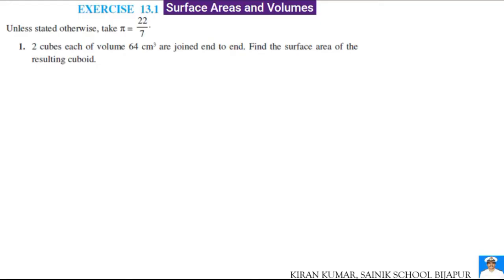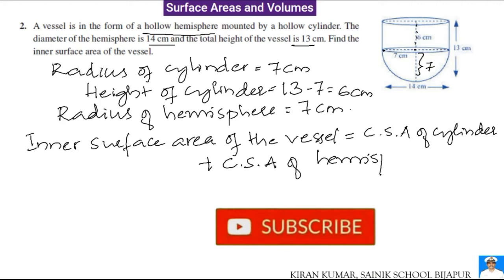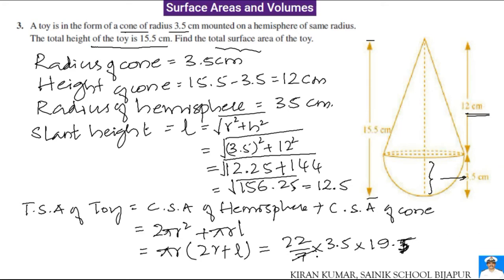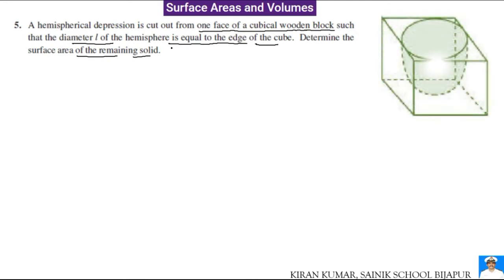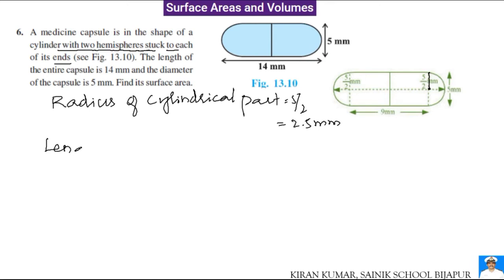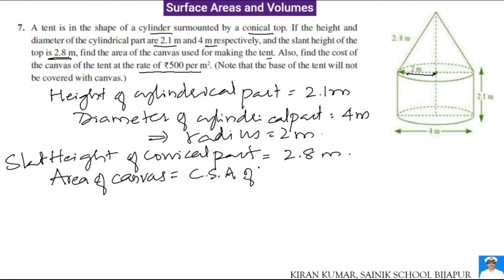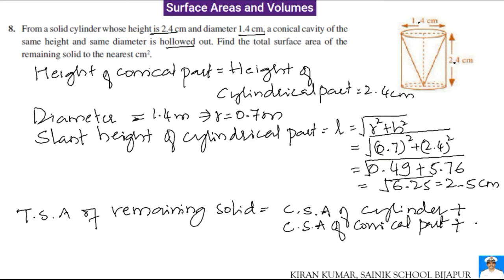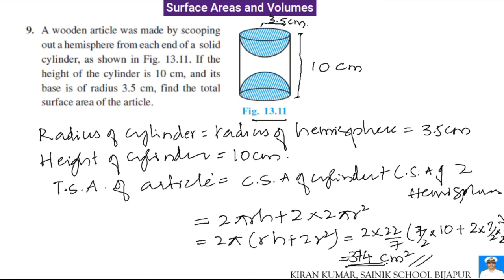SURFACE AREA AND VOLUME PART-4